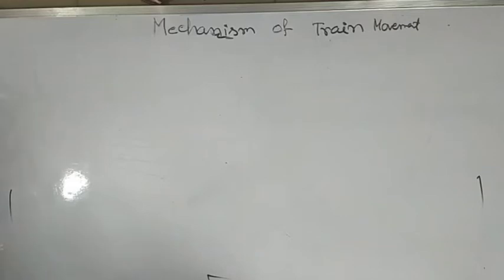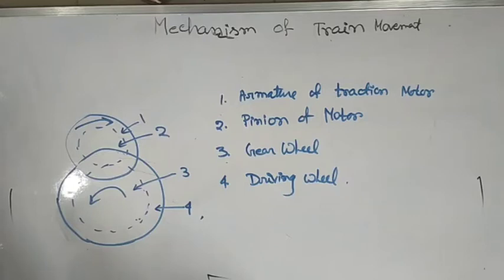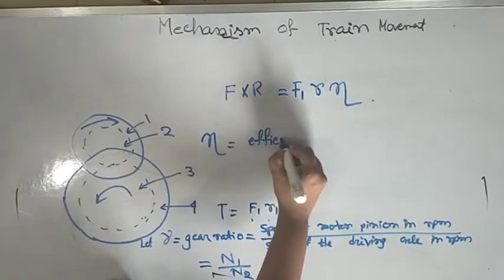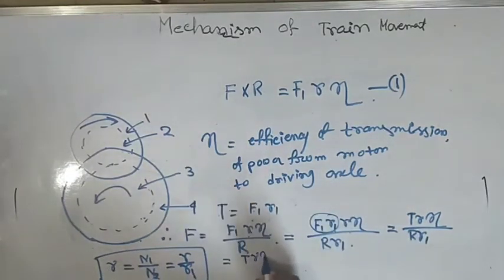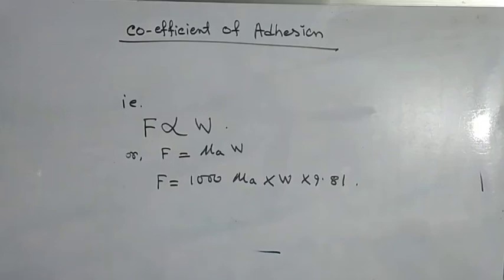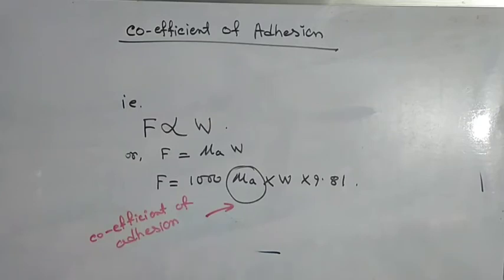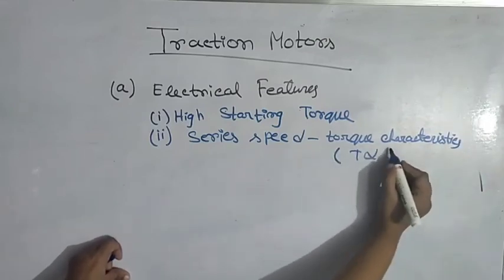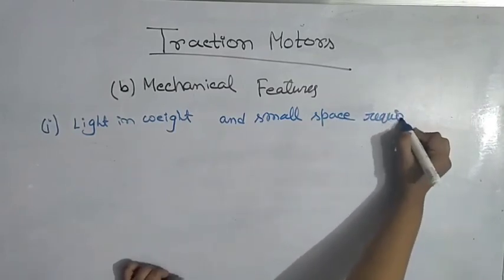Mechanism of Train Movement, Adhesionn, Coefficient of Adhesion, Introduction of Traction Motors